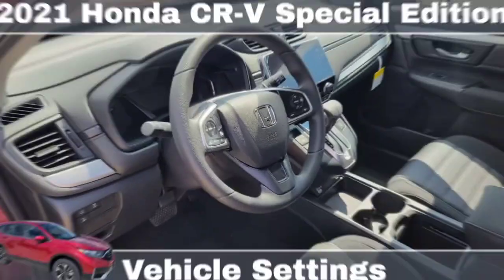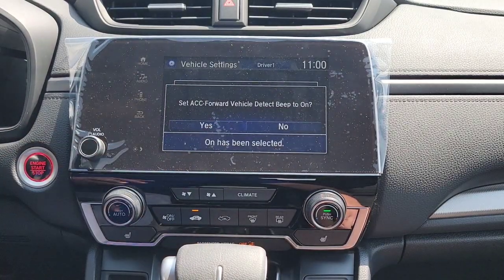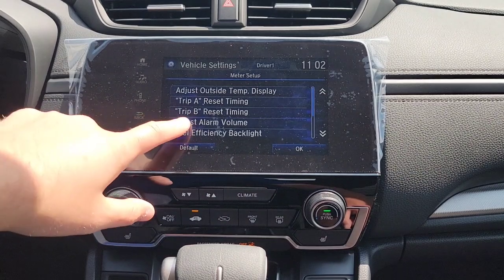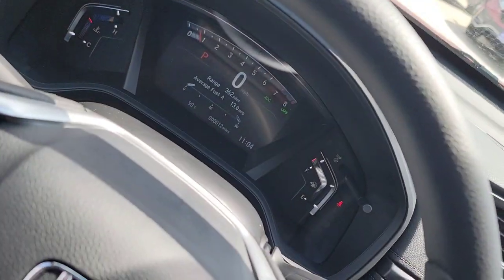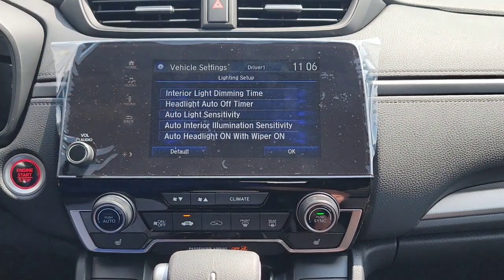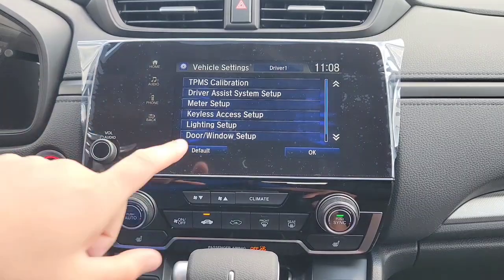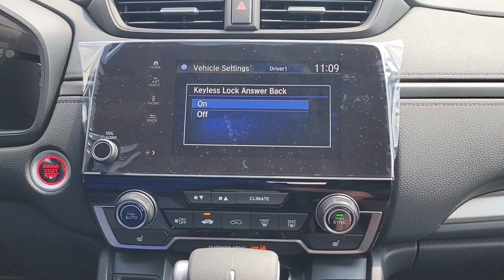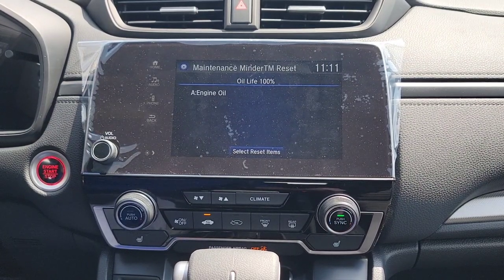2021 - 2022 Honda CR-V Special Edition Personalized Vehicle Settings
*CONGRATULATIONS* on your new Honda!! Here's a video walking you through the vehicle settings menu to help you set up the vehicle the way you want it.